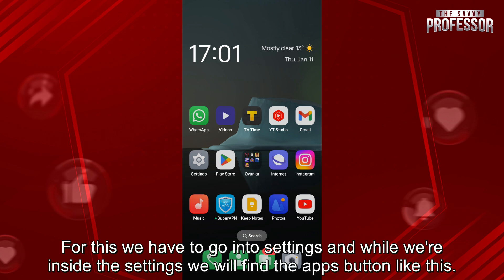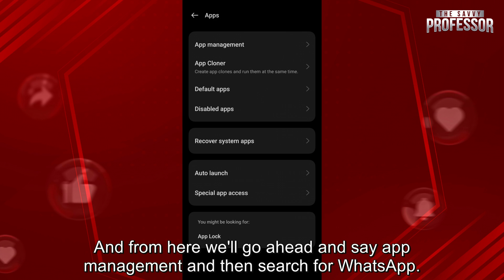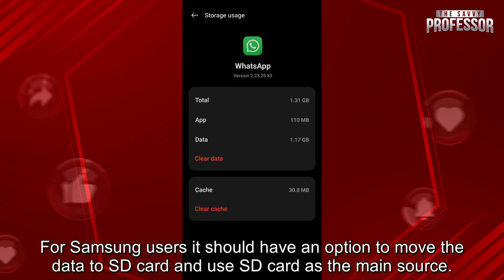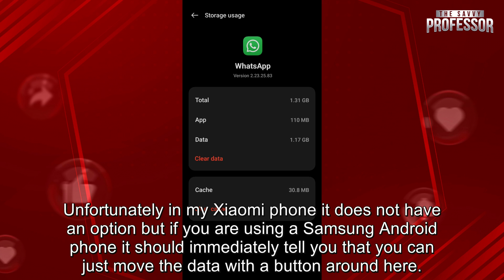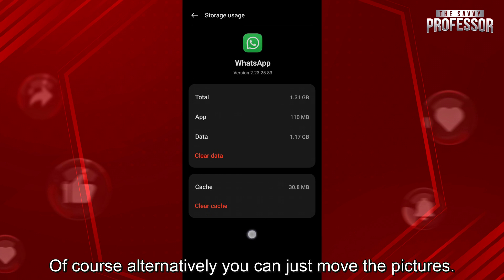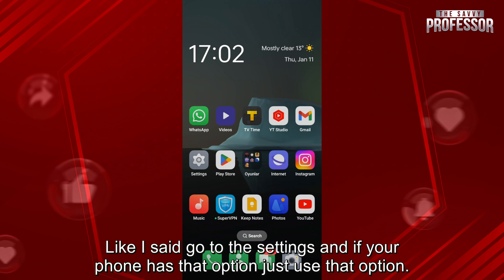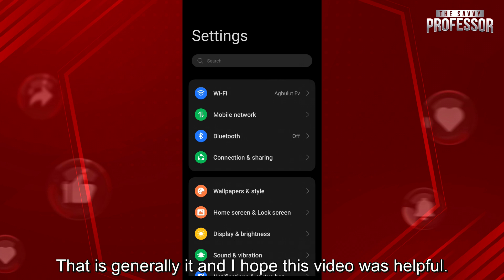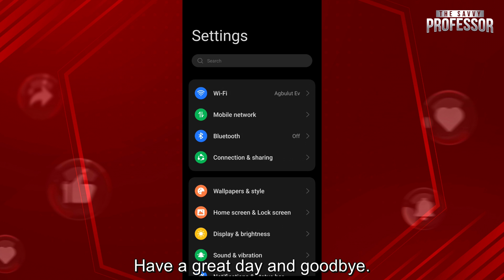How To Save Whatsapp Media To SD Card (Updated)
How To Save Whatsapp Media To SD Card (Updated). In this video tutorial I will show how to save Whatsapp Media to SD Card the updated version.